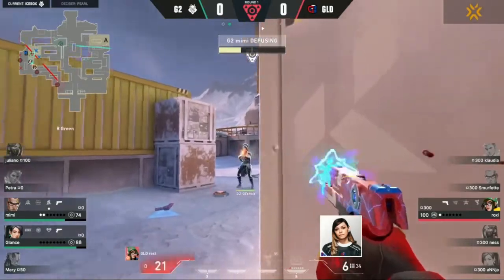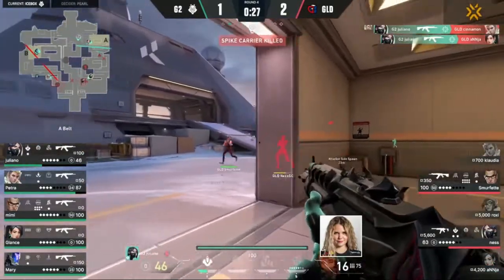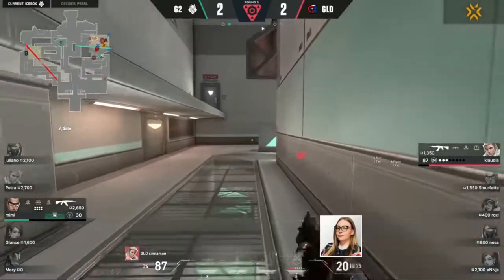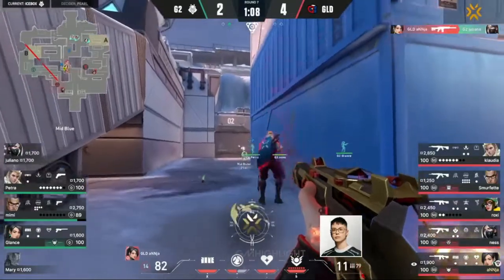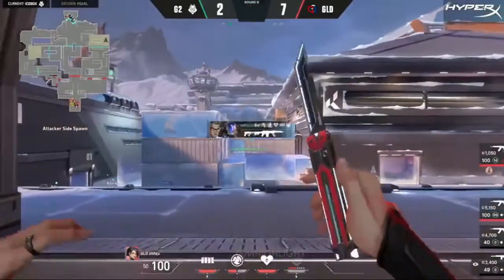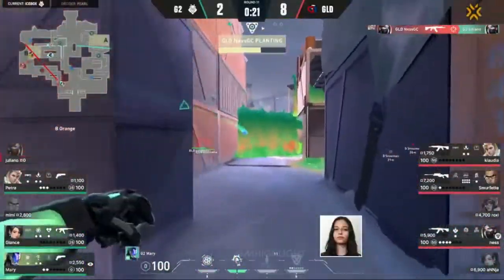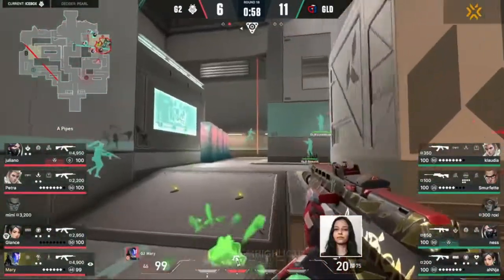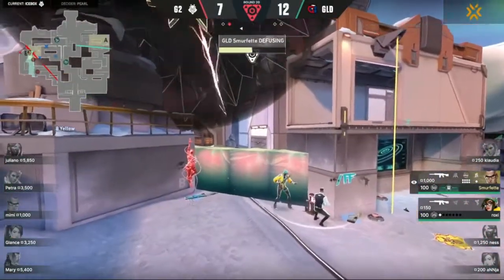Guild X vs G2 Gozen Map 2 VOD - VCT 2022: Game Changers EMEA Series 3 | VALORANT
G2 Gozen vs Guild X  Map 2 Icebox - Highlights VODS - VALORANT Champions Tour 2022: Game Changers EMEA Series 3

G2 Gozen
 Sweden juliano
 Netherlands Petra
 Denmark mimi
 Russia Glance
 Bahrain Mary

Guild X
 United States klaudia
 Turkey Smurfette
 Germany roxi
 Turkey ness
 Serbia aNNja

Commentators:
United Kingdom JustHarry (Harry Russell)
United Kingdom Hugo (Hugo Byron)
United Kingdom Geo (Geo Collins)
Cyprus ExWarrior (Pavlos Georgiou)
United Kingdom gottmoxi (Vicki Johnson)
United Kingdom Twiggy (Matt Twigg)
Netherlands Giniro (Keltoum Baddaje)
Australia Jess (Jessica Bolden)

Observers:
United Kingdom xilv (Luke Davis)
Portugal raveN (Gilberto Vieira)
Germany Synga (Felix Regitz)
Australia SerSappho (Keely Thirkell)
United States sapphiRe (Heather Garozzo)

Producer:
Germany callmehanspeter (Enrico Belke)